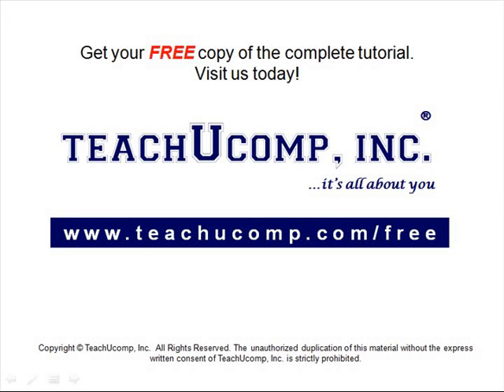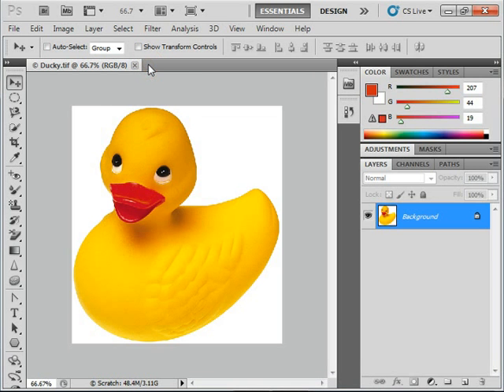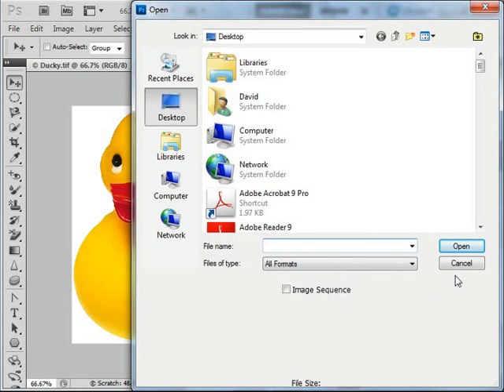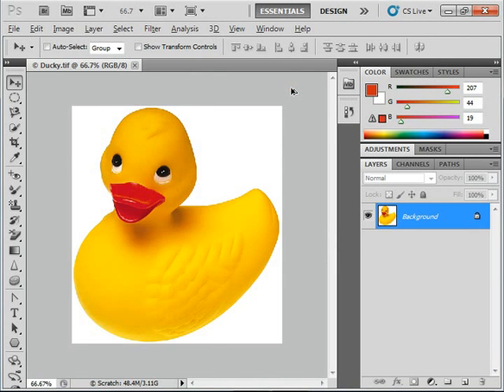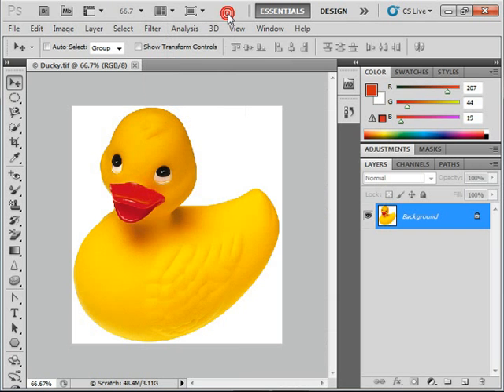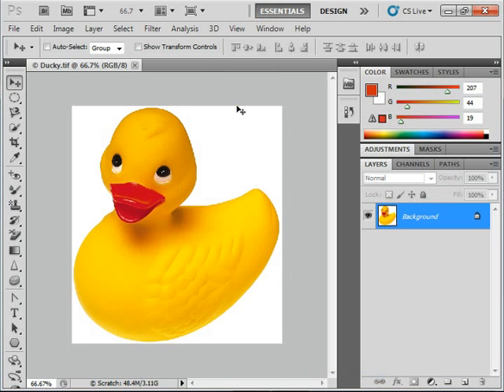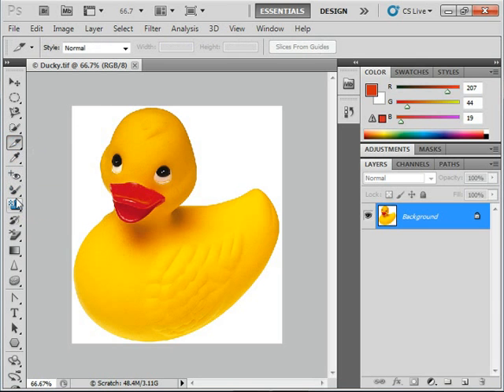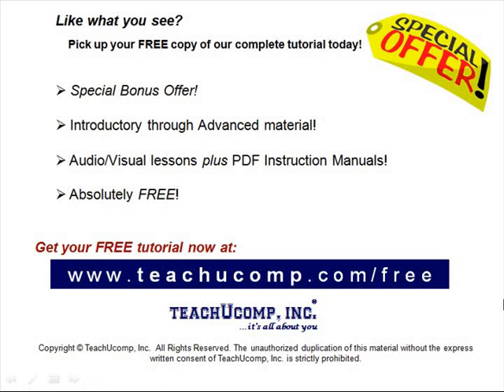Photoshop CS5 Tutorial The Photoshop Environment Adobe Training Lesson 1.1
Learn about the Photoshop environment in Adobe Photoshop A clip from Mastering Photoshop Made Easy v. CS5. - the most comprehensive Photoshop tutorial available. Visit us today!